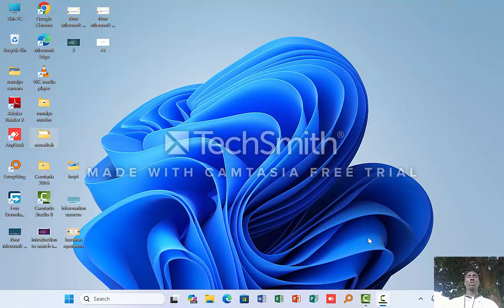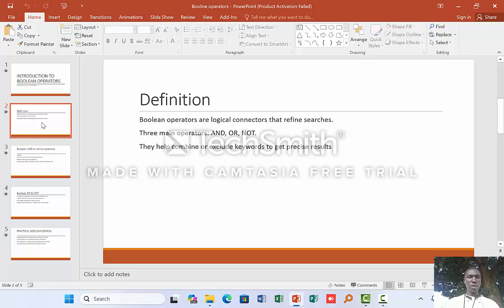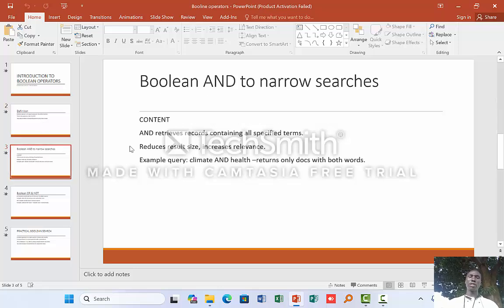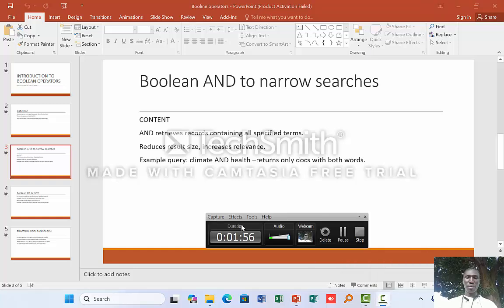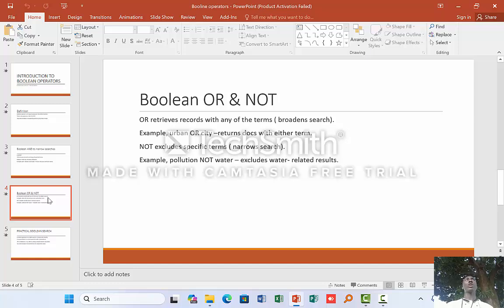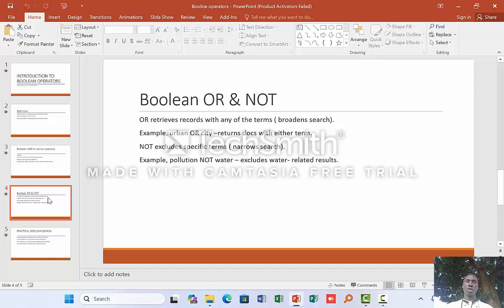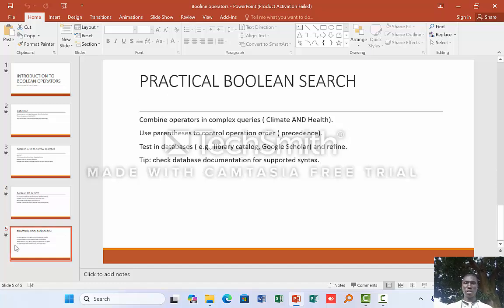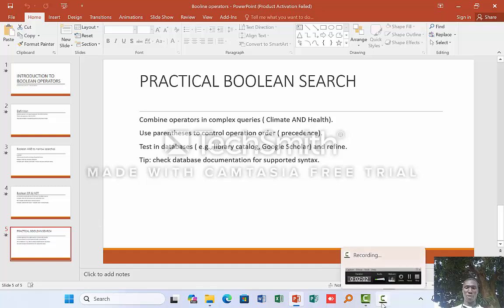BOOLEAN OPERATERS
USE THE BOOLEAN OPERATORS LIKE A PRO